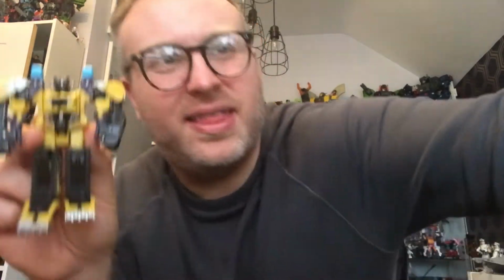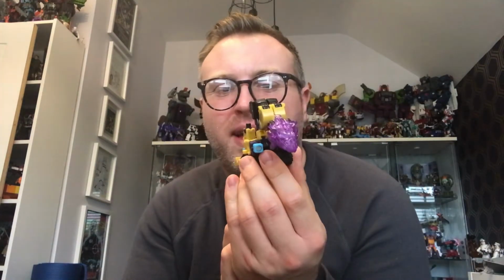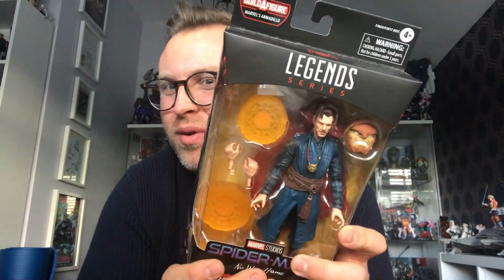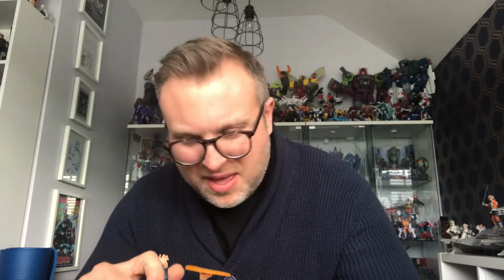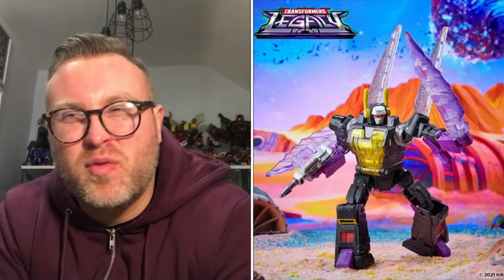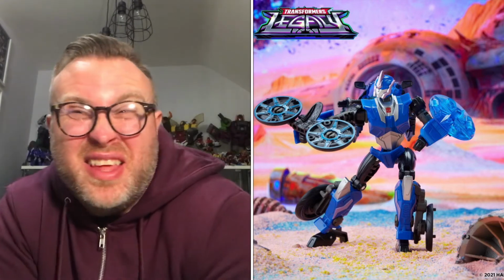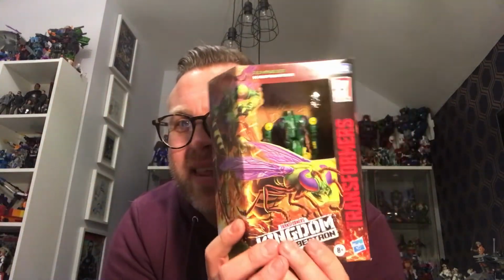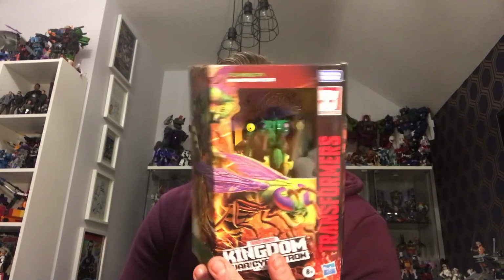A Week In Toys: S2 E28